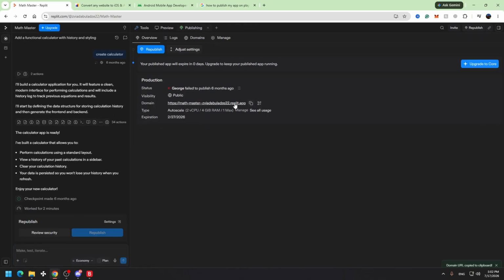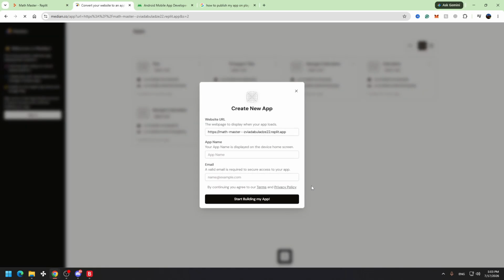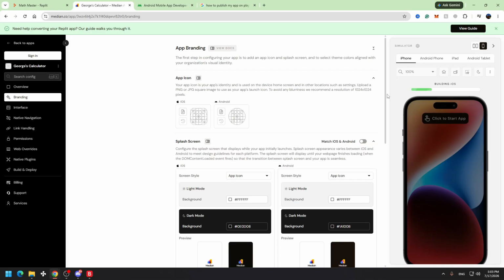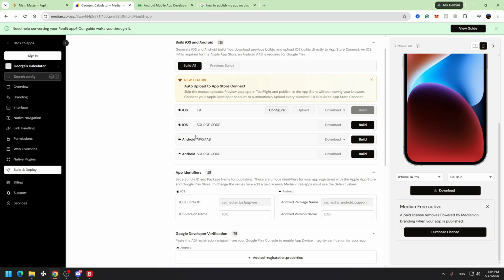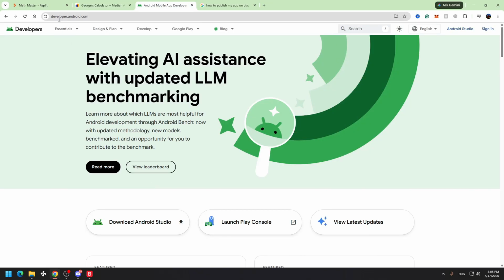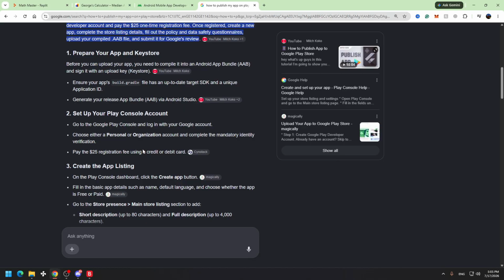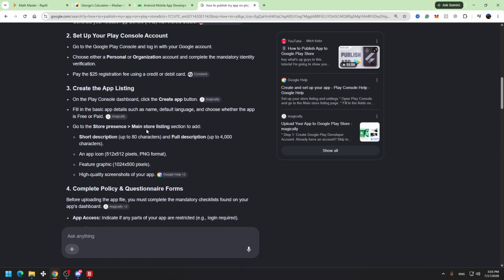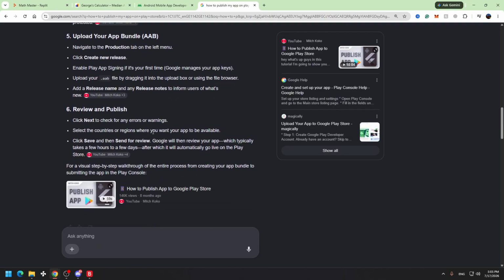How To Publish Replit App On Play Store (Full Guide)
How To Publish Your Replit App On Play Store

Learn step-by-step how to convert your Replit app into an Android APK/AAB and publish it directly to the Google Play Store!